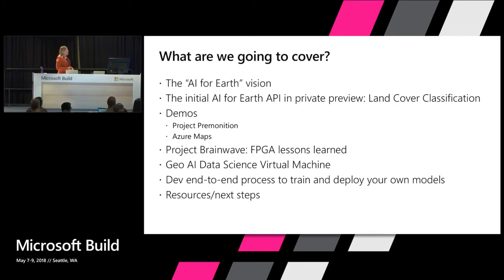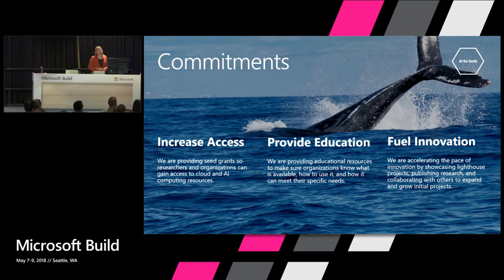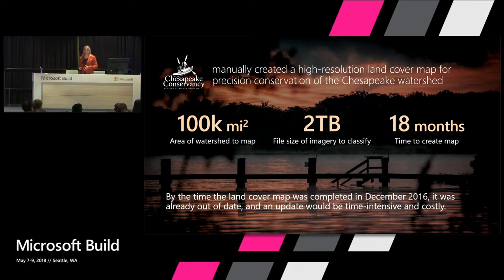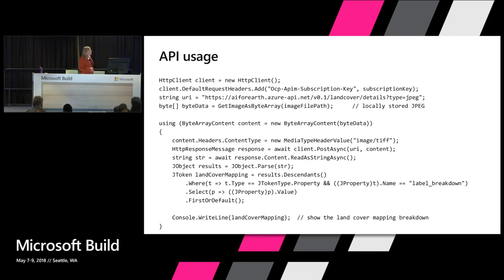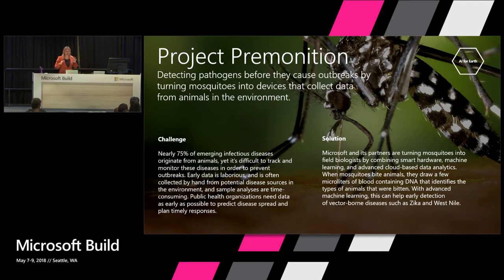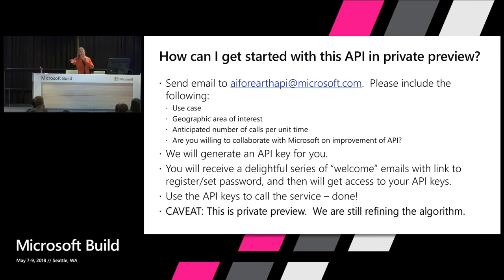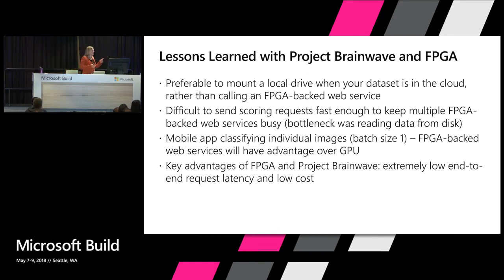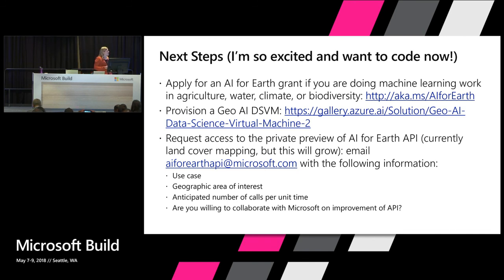AI for Earth : Analyzing Global Data with Azure : Build 2018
Microsoft has publicly committed $50 million over 5 years for artificial intelligence projects that support clean water, agriculture, climate, and biodiversity.  But our true vision extends beyond a grant program: our data science team is working with partners and nonprofits to build a set of APIs to transform these environmental issues.  Imagine machine learning models exposed through services which could differentiate between various species of animal for conservation purposes, predict agricultural yields, estimate the probability of floods, super resolve climate predictions, or classify aerial and satellite imagery into actionable maps of natural resources that could empower land use planners to optimize the use of our planet’s scarce resources.  In this session, we will share an initial set of APIs in private preview, as well as demonstrate the process whereby additional APIs can be added to the growing portfolio of AI for Earth APIs.  Join us to learn about APIs that could literally change the way society monitors, models, and ultimately manages Earth’s life support systems.